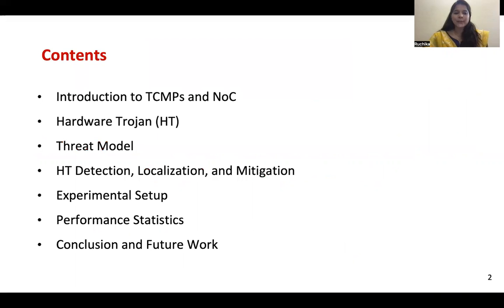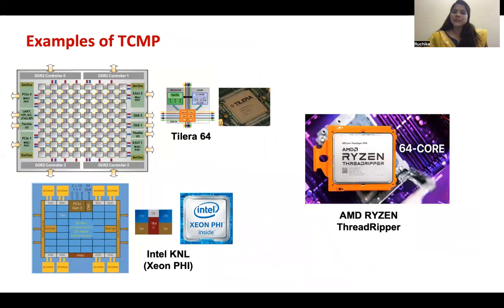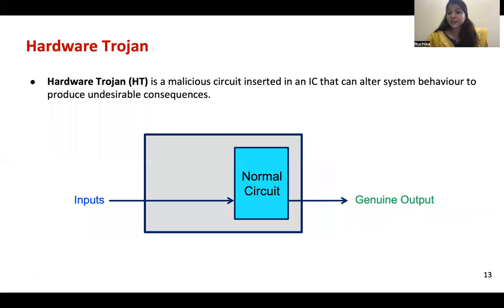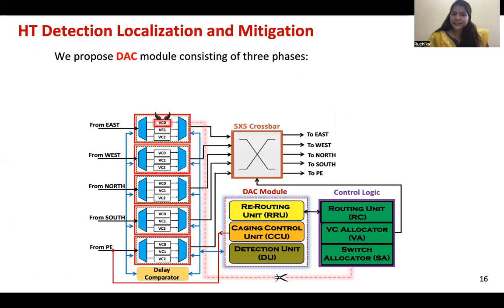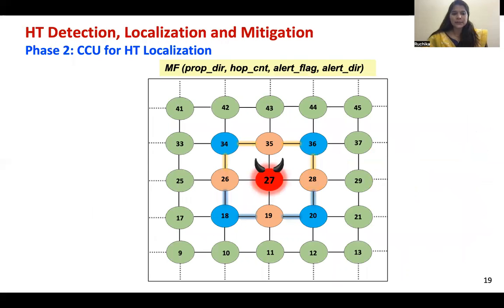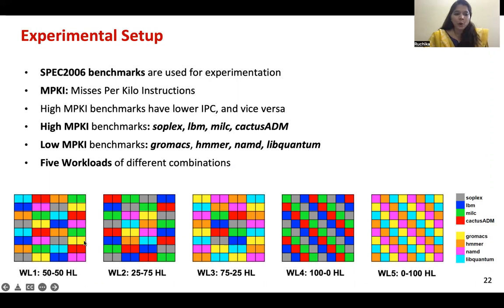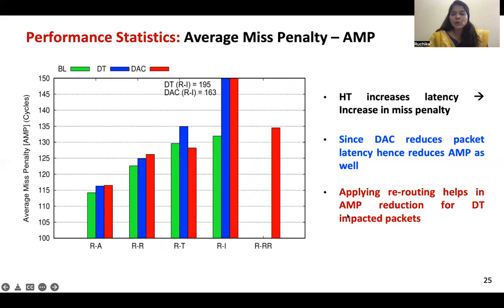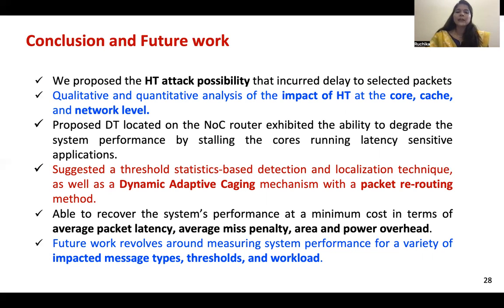Network on Chip Security (GLSVLSI2022)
Securing on-chip Interconnect against Hardware Trojan using Dynamic Adaptive Caging